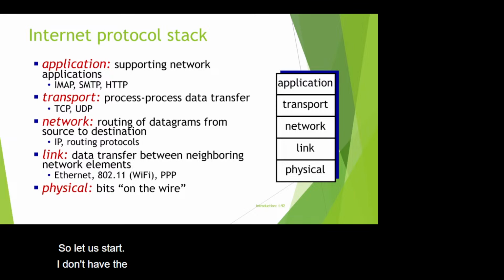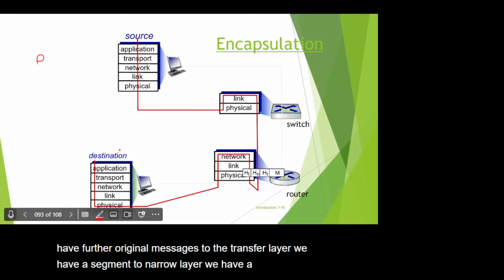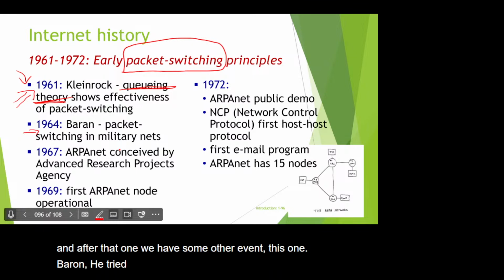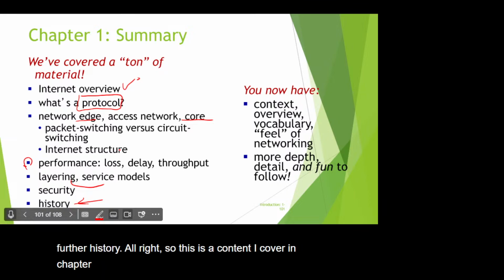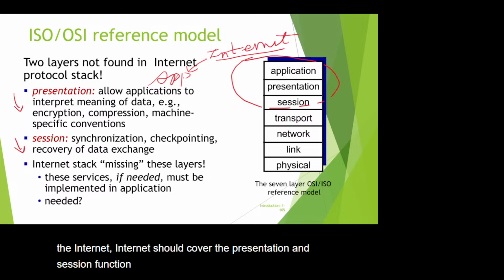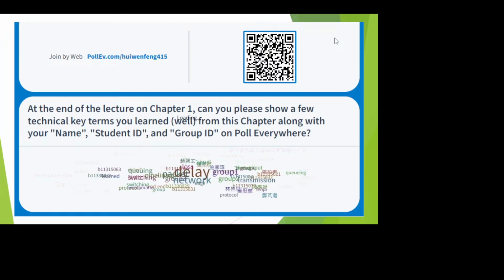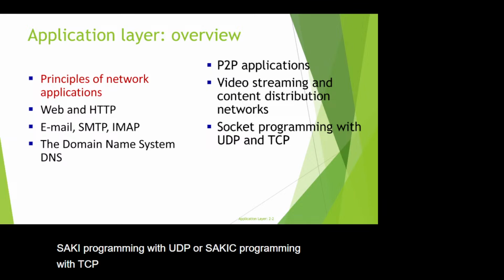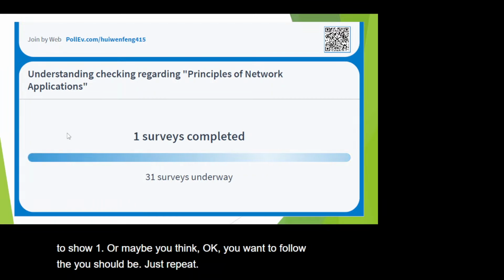NTUST/CSIE ICN-2025F-0922-Class1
Topic: Chapter 1 of the Introduction to Computer Networks (CS3004301): Protocol Stack and History

Order of Classes: The First Class

Date: 2025/09/22